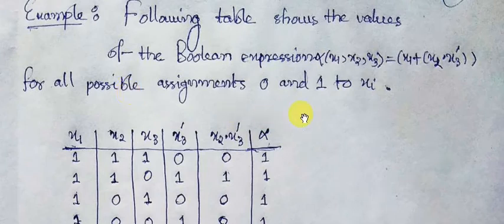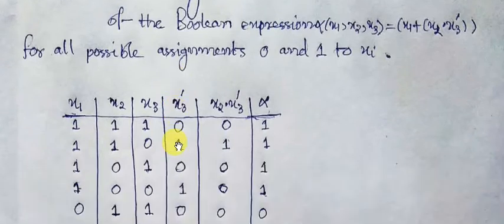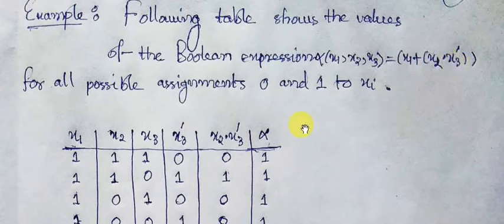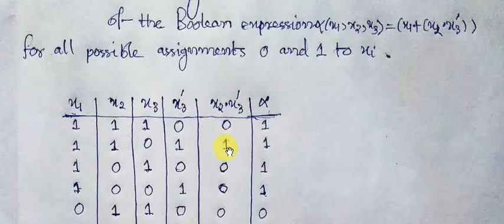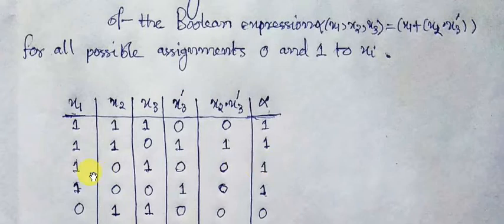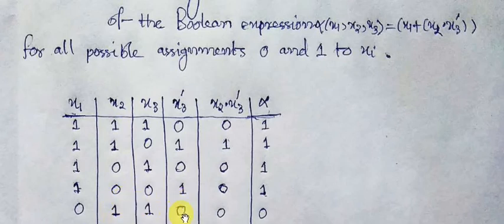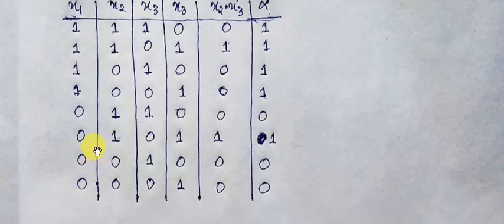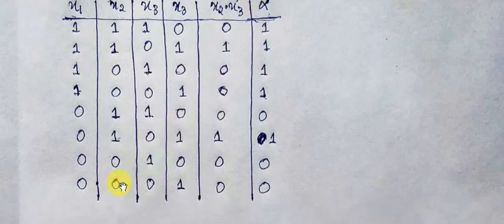BOOLEAN ALGEBRA LECTURE 15 PART V_BCSC202(BSCCS)_GEBS201(BCA)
BOOLEAN ALGEBRA LECTURE 15 PART V